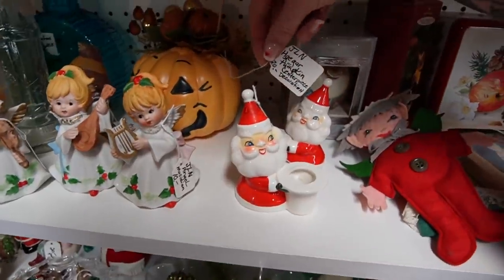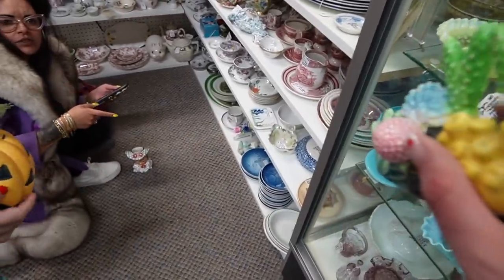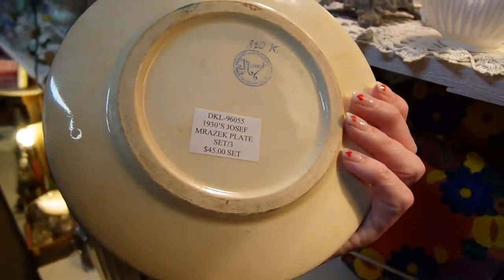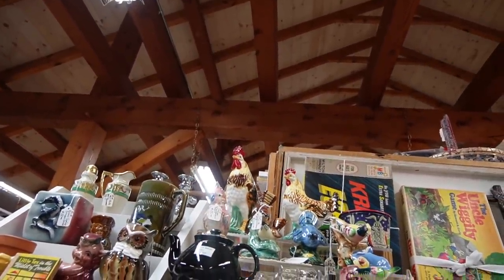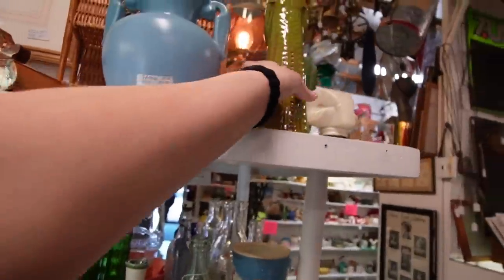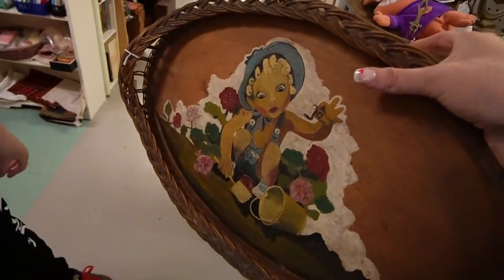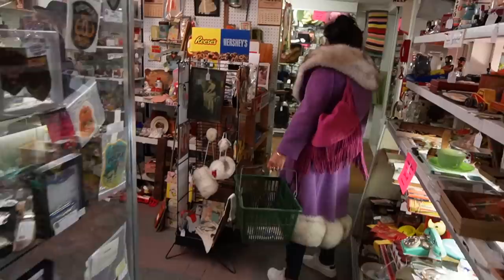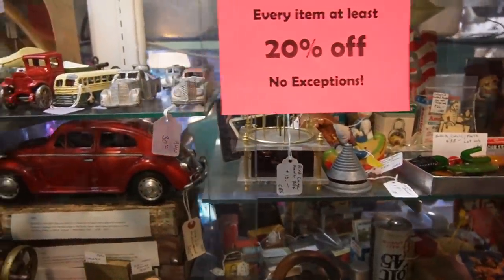Bit Of A GAMBLE | Shop With Me for EBay | Reselling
Picking up where we left off yesterday, the kids and I join Kate at Pine Hills Antiques. We found some more great treasures for profit.